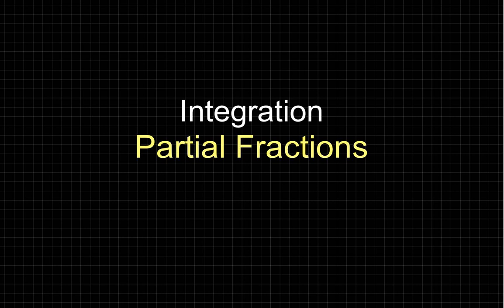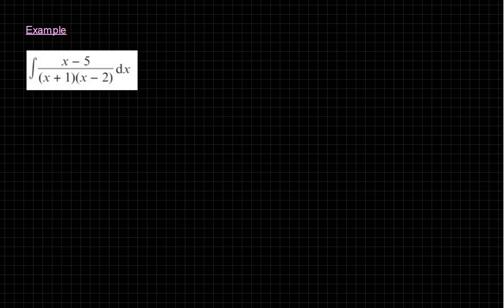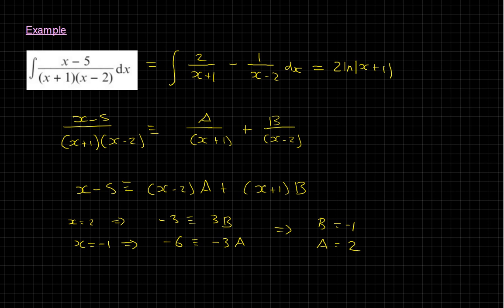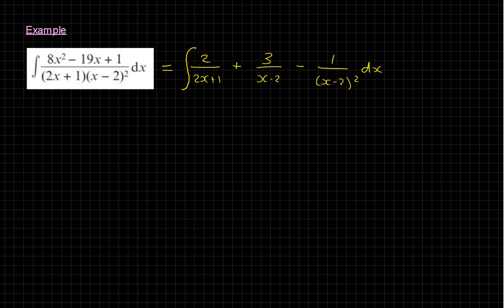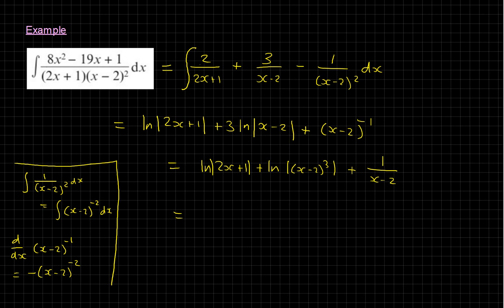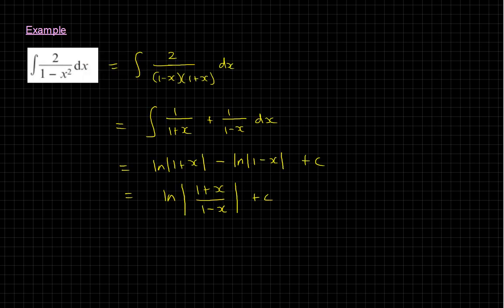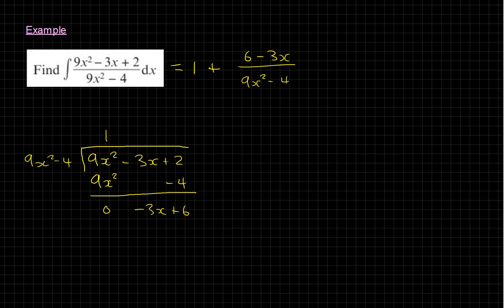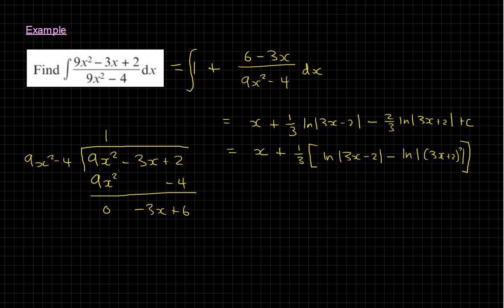P19 — Integration — Partial Fractions — Version 1